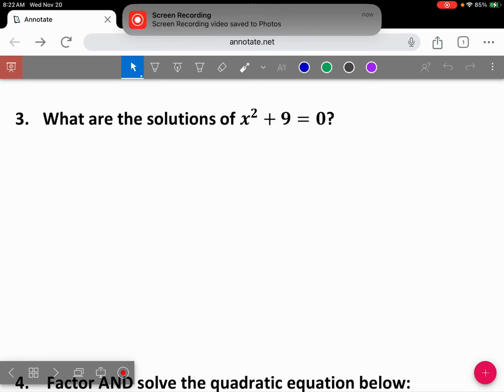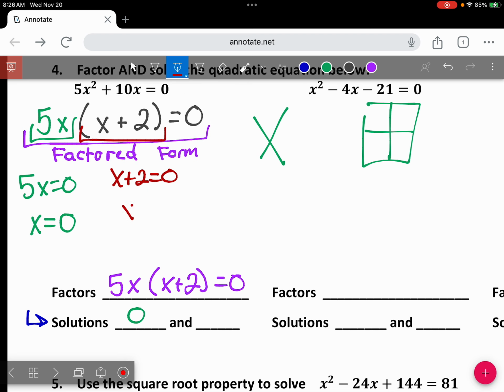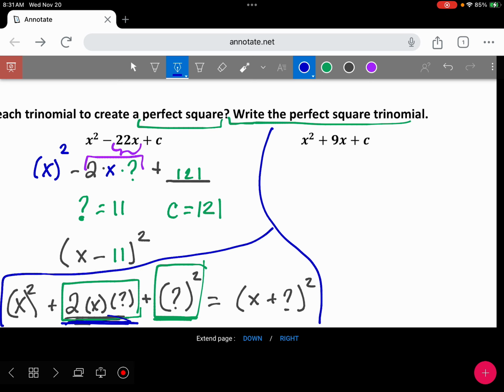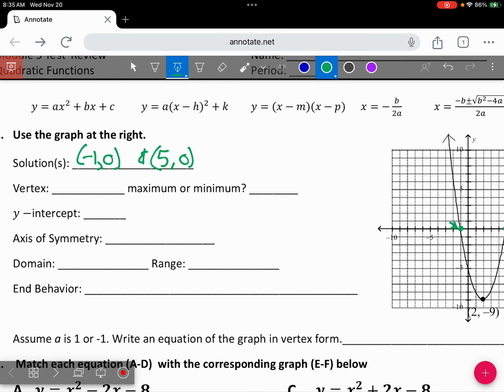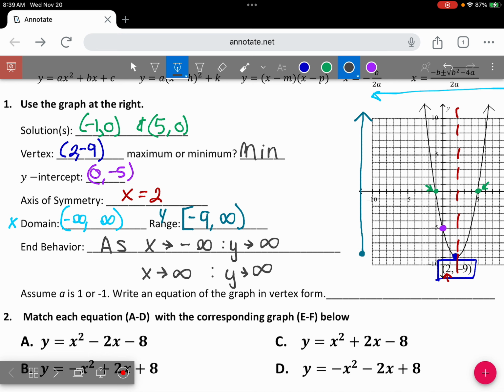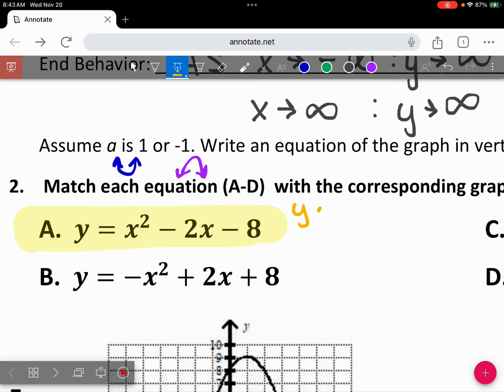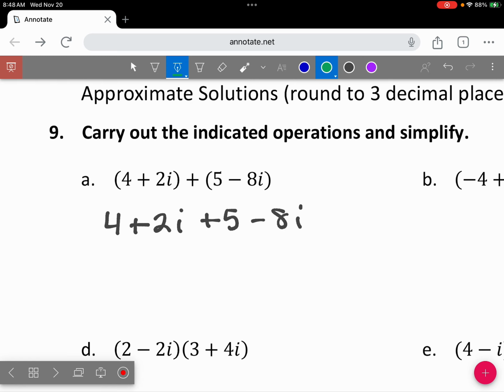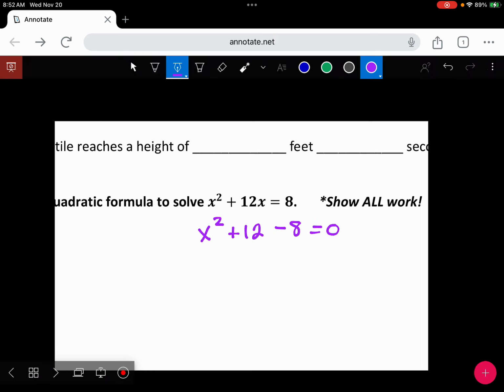Algebra 2 11.20.24 more ch 3 review